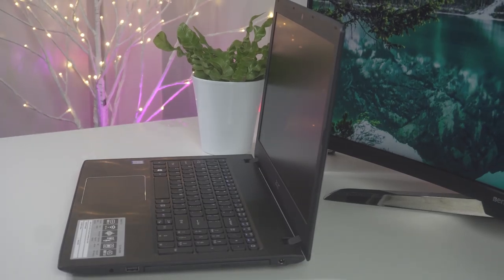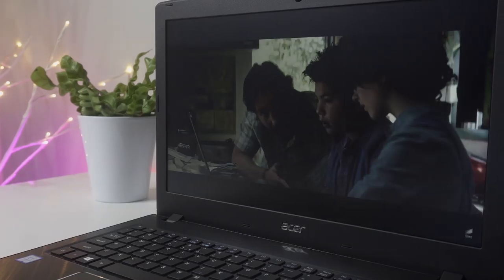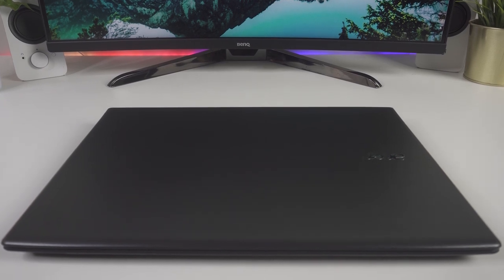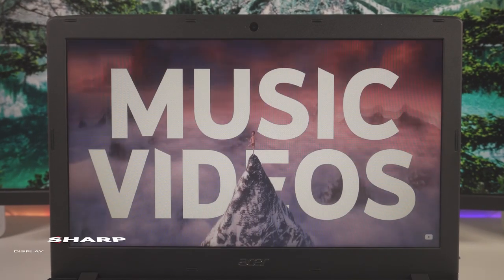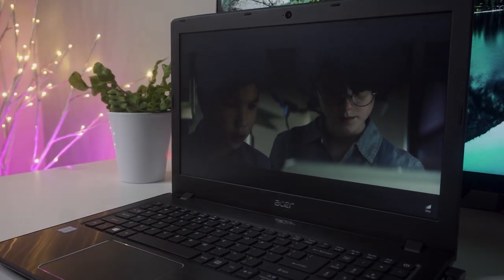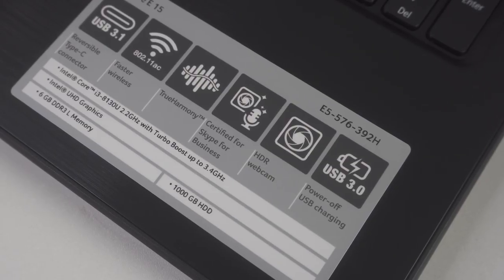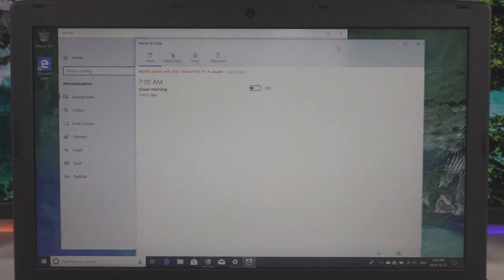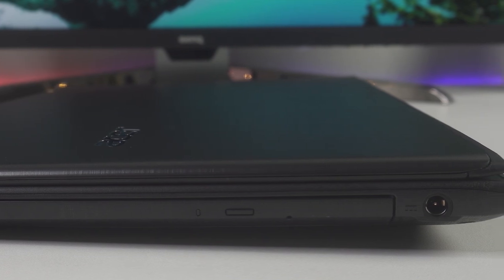Acer Aspire E 15 Review｜Best Budget Laptop in 2020?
►Acer Aspire E 15
✔US Price
✔UK Price
✔CA Price

Every once in a while, a laptop comes along that defies its low price, punching well above its weight class. That may be the case with the Acer Aspire E 15. It’s a 15-inch machine that has a sharp 1080p display, good performance and a wide variety of ports.

In this video, we’re going to be taking a closer look at the Acer Aspire E15 laptop. We’ll be going over key features, who this product is for, and how it compares to the competition. Not everyone has or wants to spend thousands of dollars for a premium laptop, so the Aspire E15 might just be the budget solution you’re looking for.

We’ll break down all the aspects of the Acer Aspire E 15, and what you can expect to get in return for your money.  We’ll help you decide if this budget laptop is the right option for you.